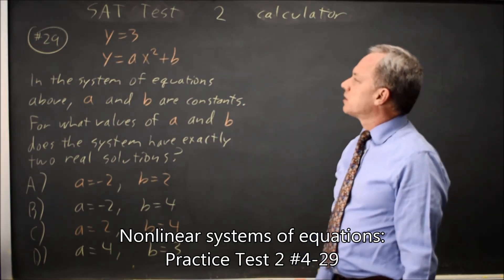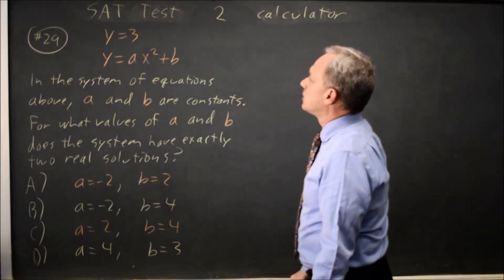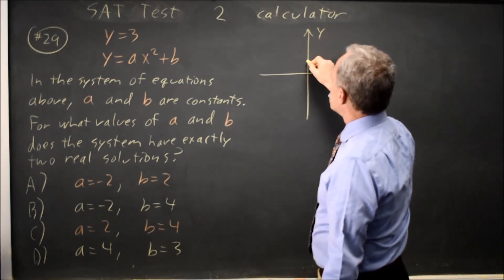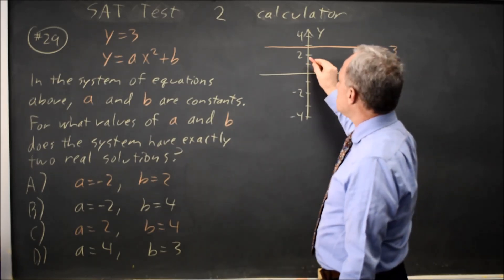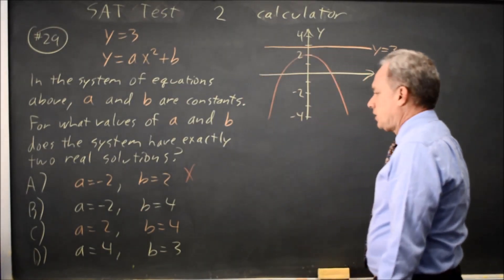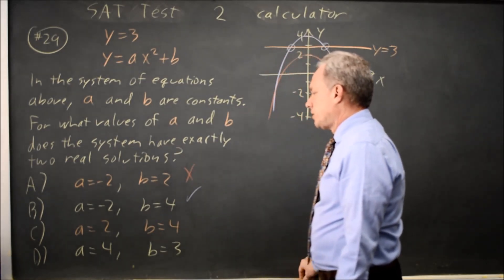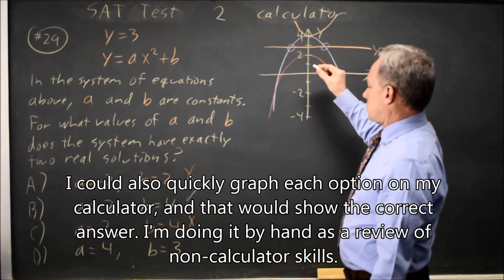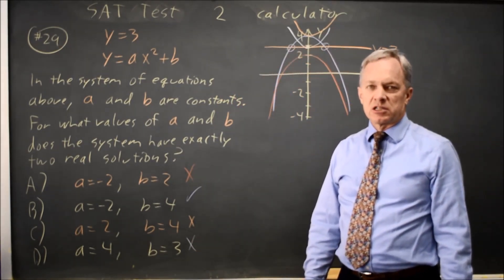SAT Test 2: nonlinear systems of equations - question #4-29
y=3
y=ax^2 + b
In the system of equations above, a and b are
constants. For which of the following values of a
and b does the system of equations have exactly two
real solutions?
A) a = −2, b = 2
B) a = −2, b = 4
C) a = 2, b = 4
D) a = 4, b = 3